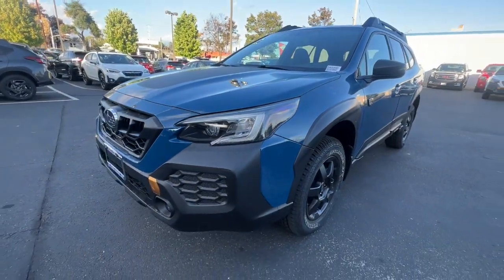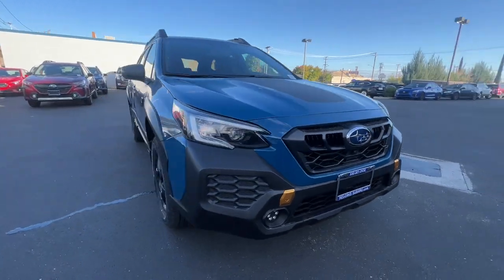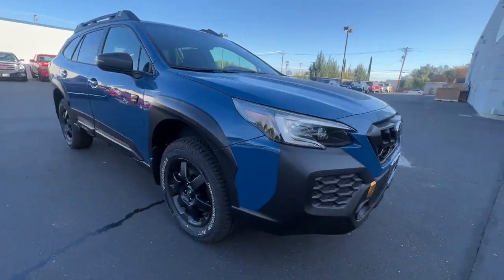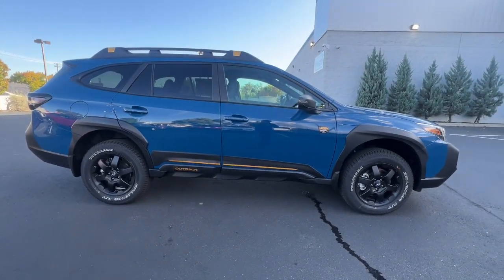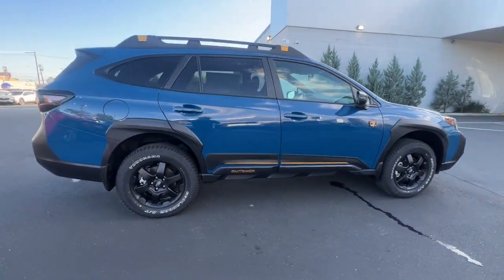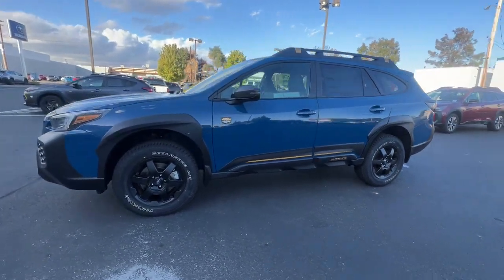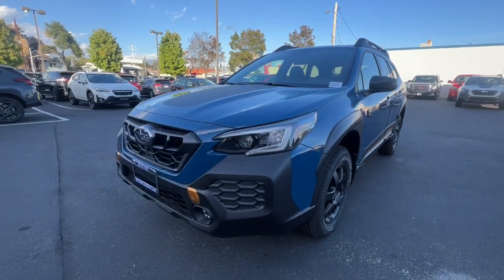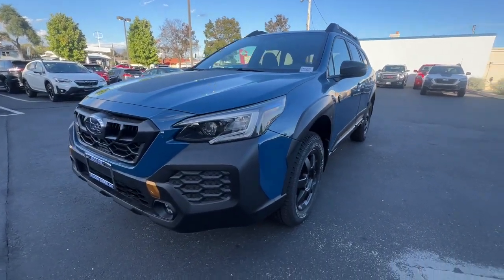2024 Subaru Outback Redding, Eureka, Red Bluff, Corning, Norther California 240200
Geyser Blue New 2024 Subaru Outback Wilderness available in 481 E. Cypress Avenue, Redding, California at Redding Subaru. Servicing the Redding, Eureka, Red Bluff, Corning, Norther California area.

Redding Subaru
481 E Cypress Ave

Priced below KBB Fair Purchase Price!brbrbrBlue 2024 Subaru Outback Wilderness AWD CVT Lineartronic 2.4L DOHCbrbr21/26 City/Highway MPG